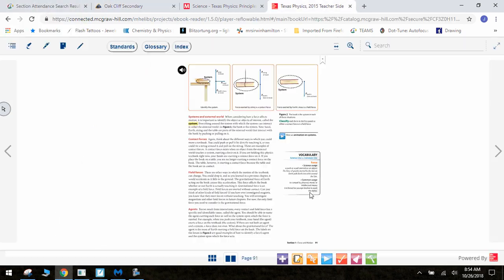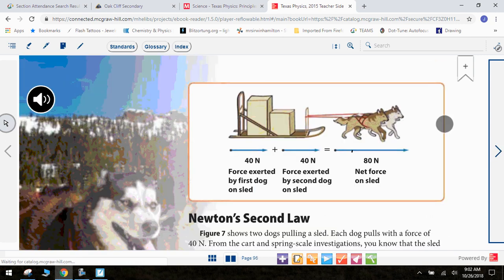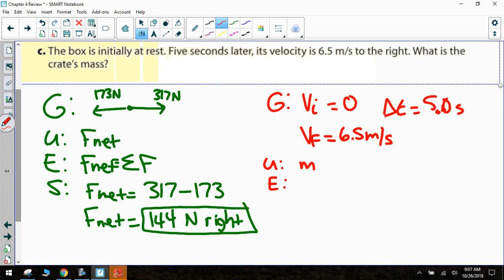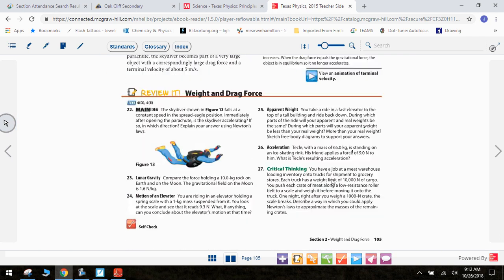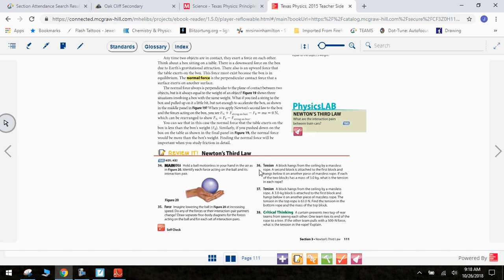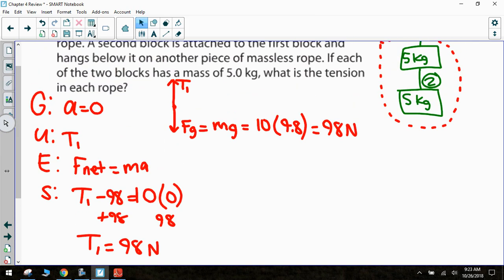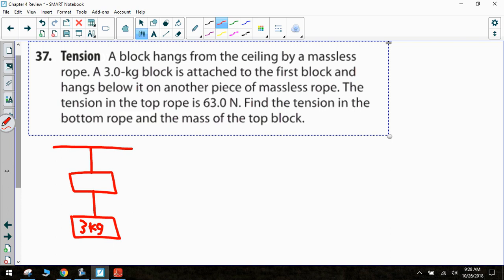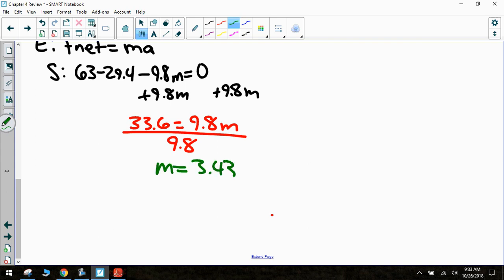Physics Chapter 4 Test Review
Additional review problems from homework for the Chapter 4 Test.